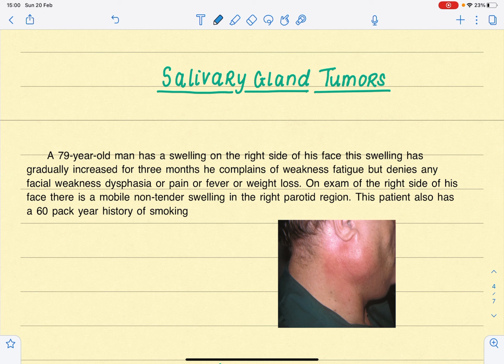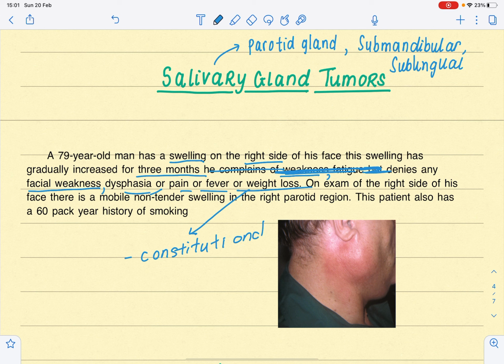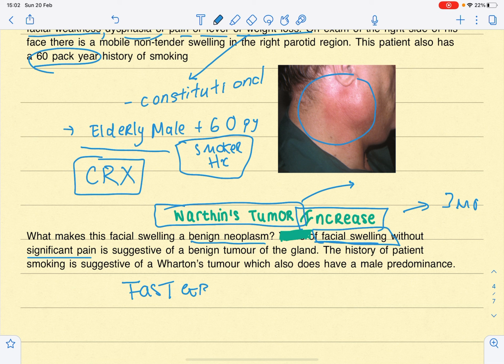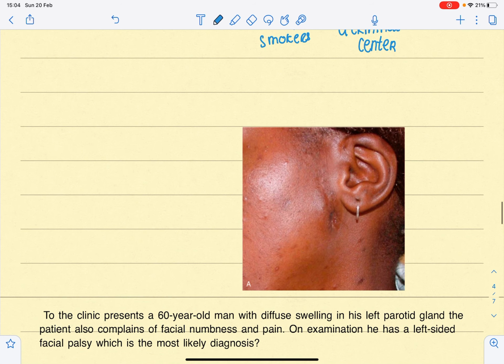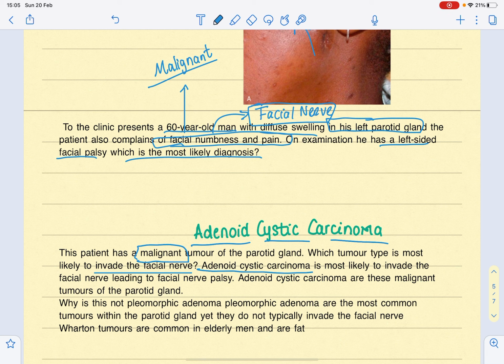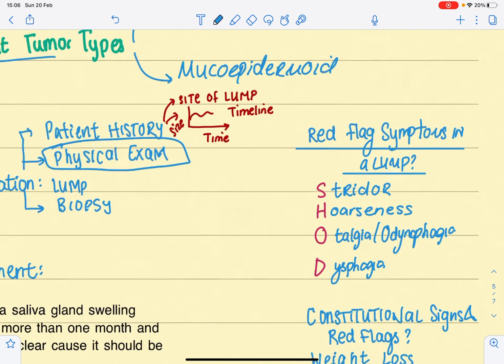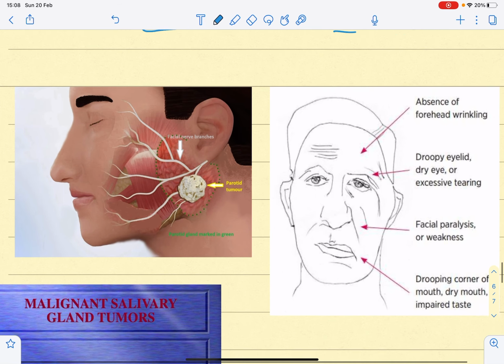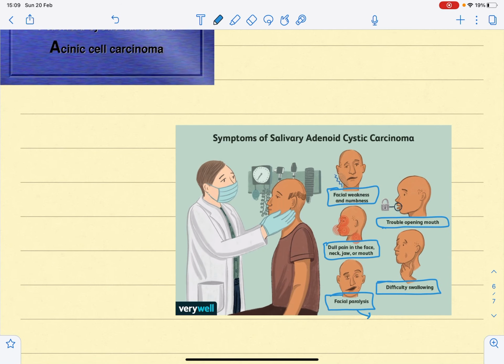Salivary gland tumour clinical case